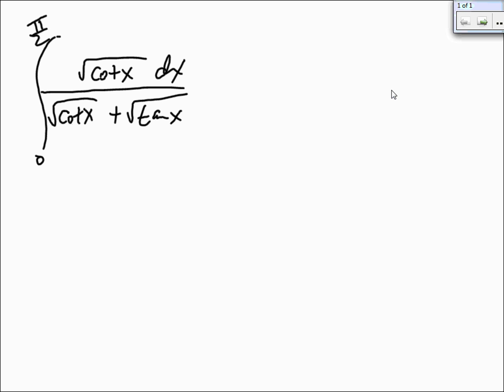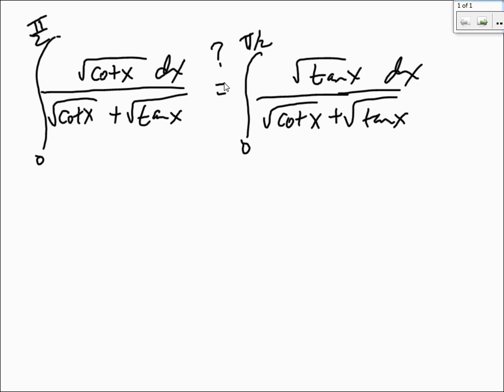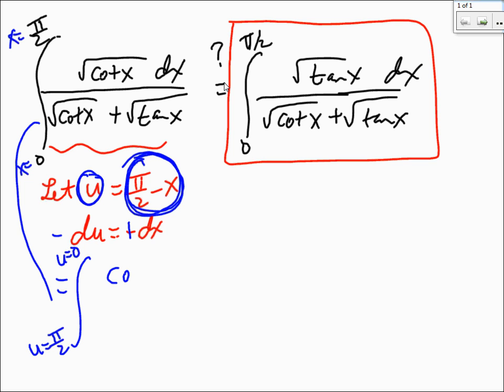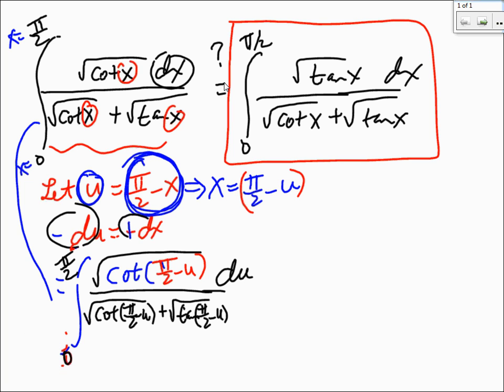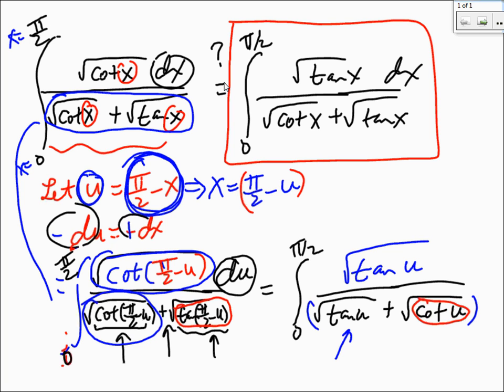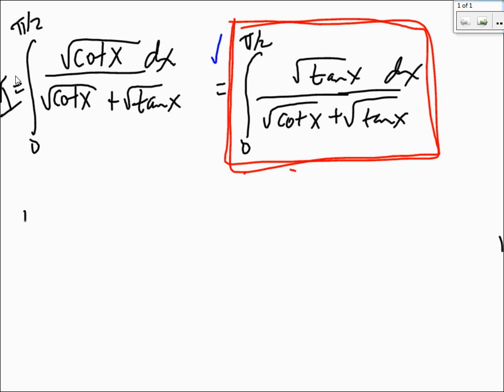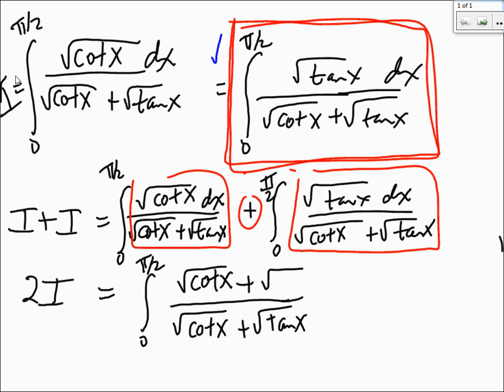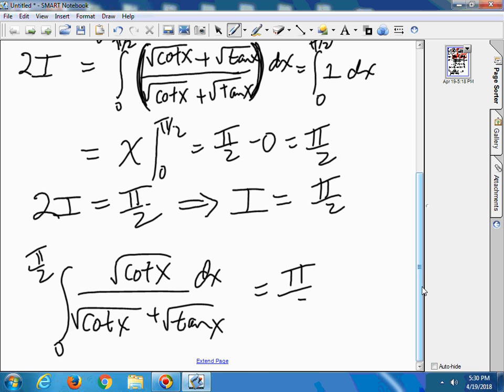Trig Integral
Trig integral solved by using symmetry. Very nice method.